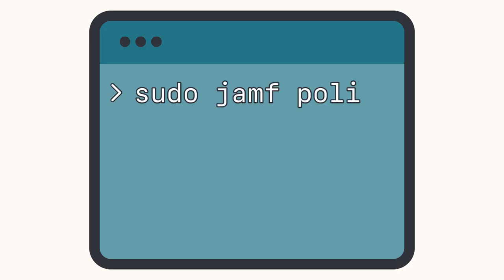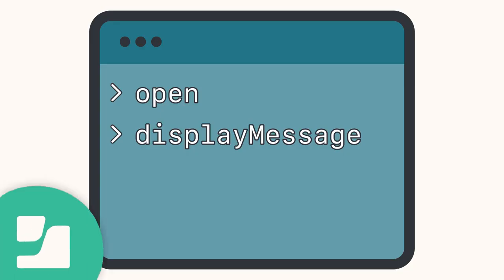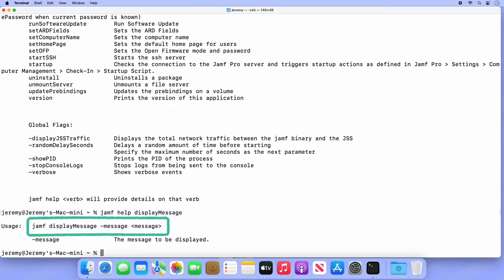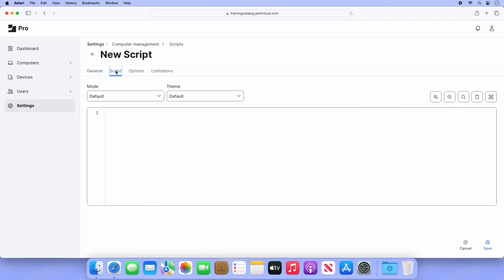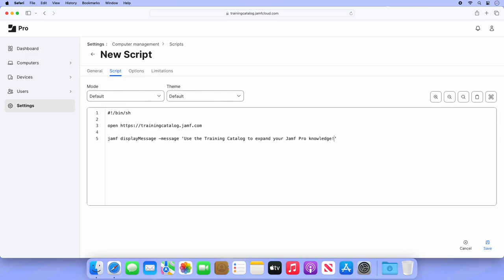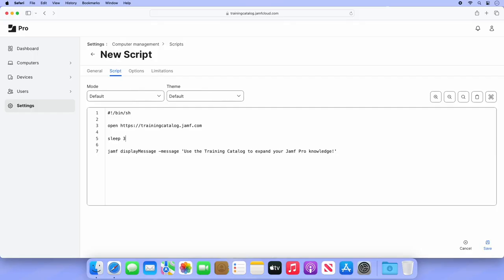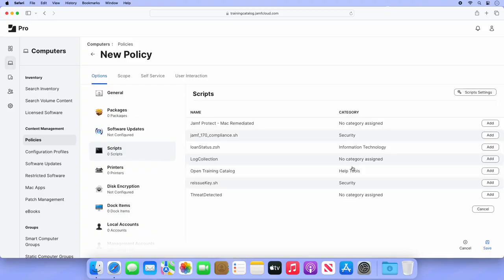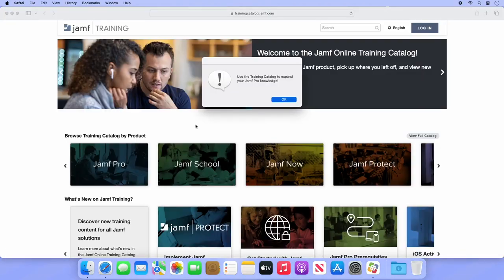Lesson 25： Scripting and Jamf Pro ｜ Jamf 100 Course 1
Scripts can be used to automate tasks and extend the functionality of Jamf Pro.

A script is a collection of commands in a single file designed to be run in a specific order.

The open command opens files, directories, or URLs. For example:

open will open the Jamf website in the default browser.

open -a Chess.app will open the Chess application.

If no application or browser is specified using the -a flag, the system default will be used.
The sleep command suspends command execution for a period of time.

For example, sleep 5 will pause script execution for five seconds.

Jamf binary commands can be called in scripts in the same manner as they are used in Terminal.

For example, jamf displayMessage -message will use the jamf binary to display a message on the computer.

Scripts are run on macOS using a command-line interpreter, or shell, that is used to read and execute the commands contained within a script.

Every script needs to specify a command-line interpreter in the first line. The script must start with a shebang (#!) immediately followed by the path to a specific shell.

For example, #!/bin/bash tells macOS to use the Bash shell to run this script.

Scripts deployed from Jamf Pro are automatically run as the root user.

Comments can be added to a script using a pound sign (#).

It is good practice to add comments throughout your script that explain what subsequent code does.

What is the purpose of including #!/bin/bash at the beginning of a script?

What character is used to add a comment to a script?

What does the sleep command do?

Practice
Create and save a new script.

Navigate to Settings  Computer management  Scripts.

Click New.

Enter a display name of your choosing.

On the Script tab, paste the following:

#!/bin/sh

Open the Chess app
open -a Chess.app

Wait three seconds
sleep 3

Display a message to the user
jamf displayMessage -message 'Let's play Chess!'
Click Save.

Create a new policy to make the script available in Self Service.

Navigate to Computers  Policies.

Click New.

In the Execution Frequency pop-up menu, select "Ongoing".

Select the Scripts payload and add the script created in Task 1.

Scope the policy to a test computer.

On the Self Service tab, select the Make the policy available in Self Service checkbox.

Save the policy to make it available in Self Service.

Open Self Service on the test computer and run the policy.